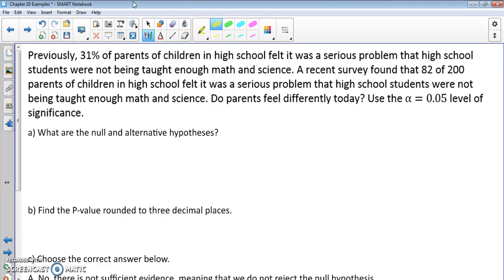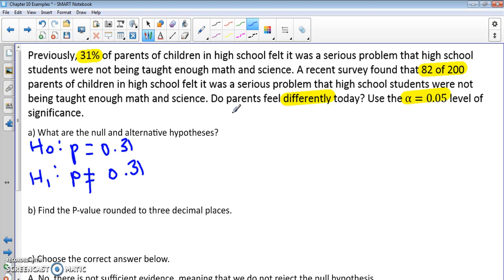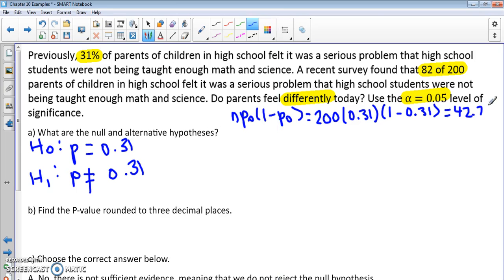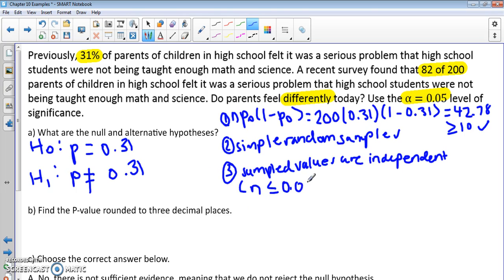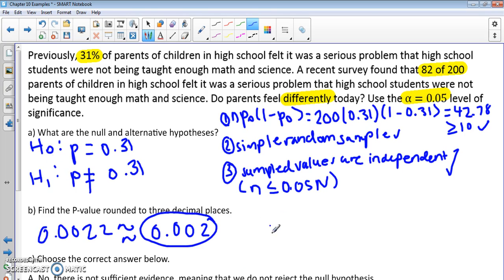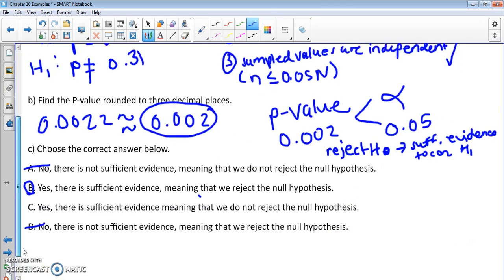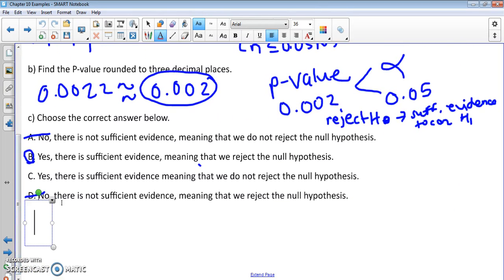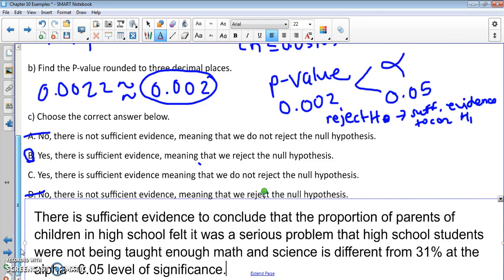Ch 10 Sec 2 Ex 6 SC